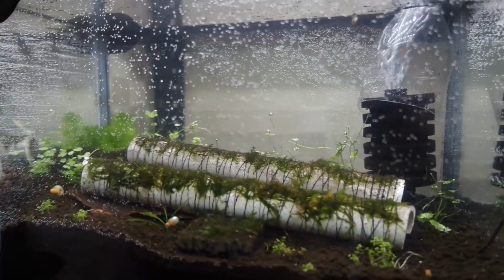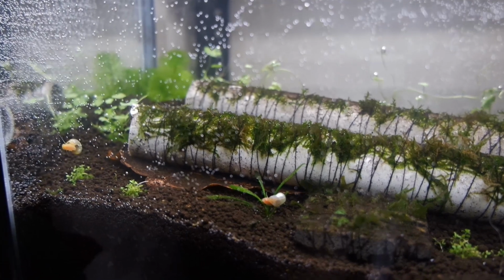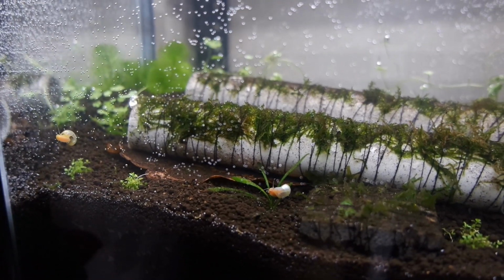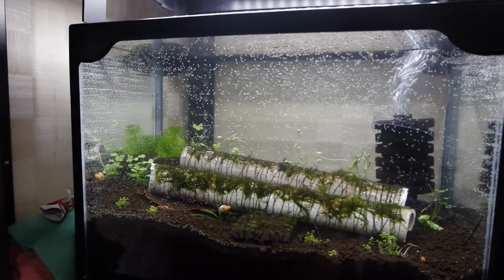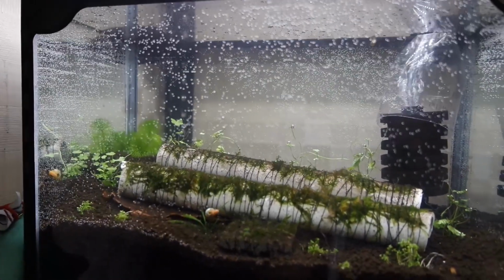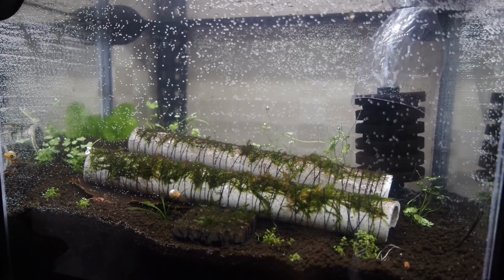How I setup a new crystal red shrimp tank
I build a new shrimp tank with neo soil, plants and moss.